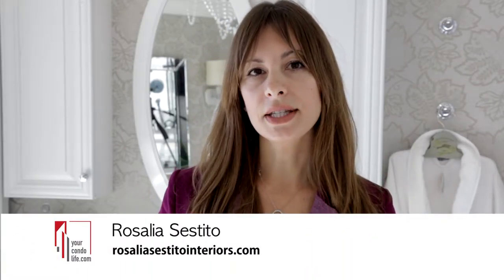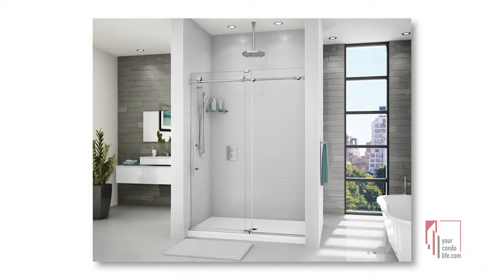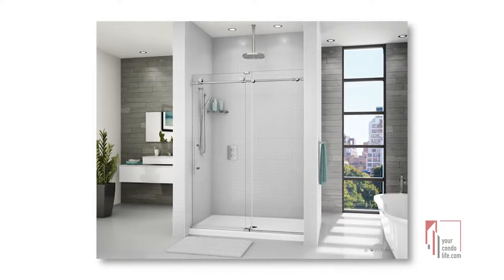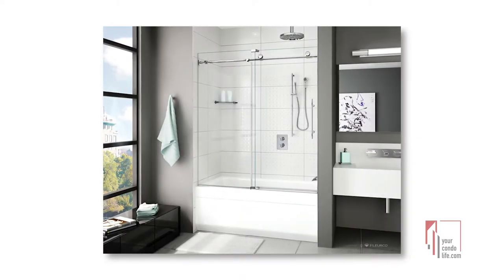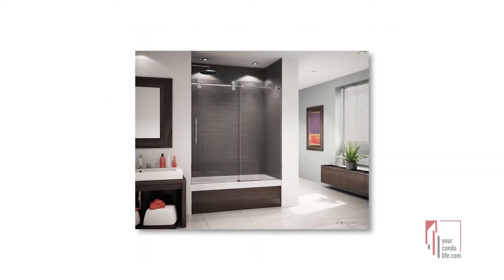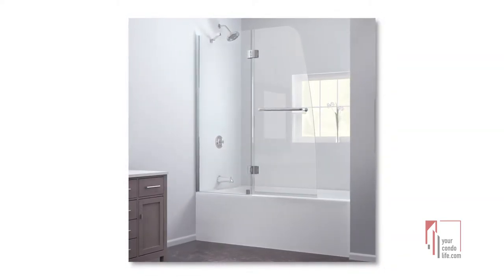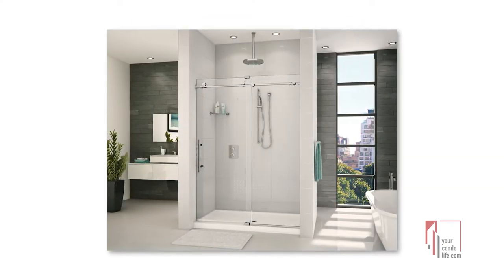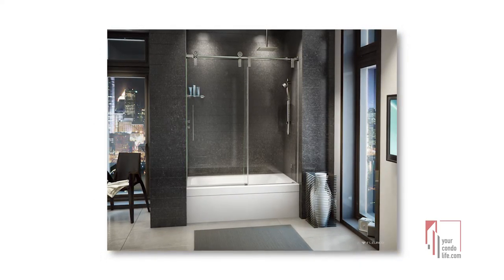HOW TO STREAMLINE YOUR SHOWER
Designer Rosalia Sestito, from rosaliasestitointeriors.com, discusses the best ways to streamline your shower. Photos courtesy of Fleurco.